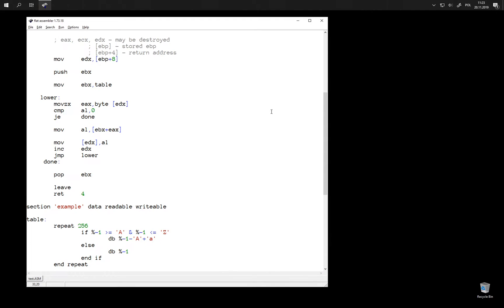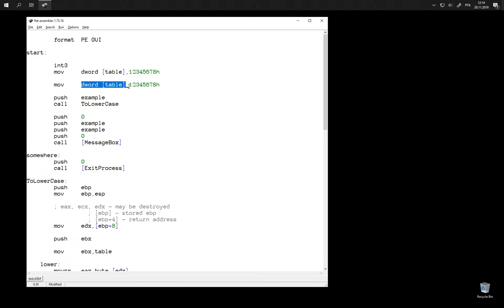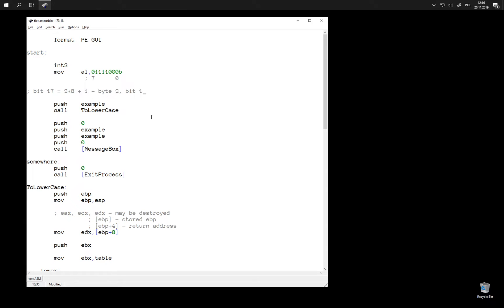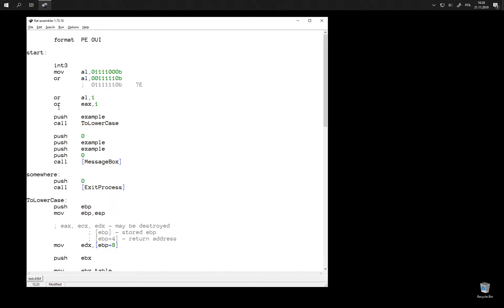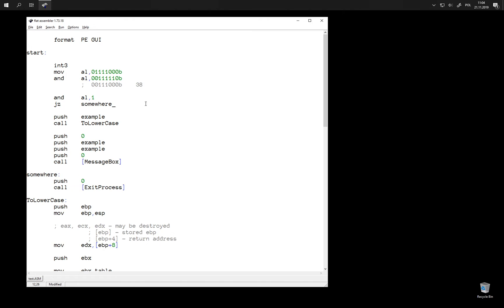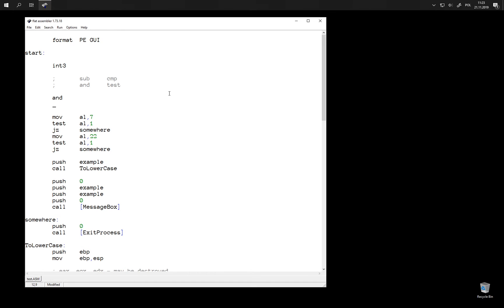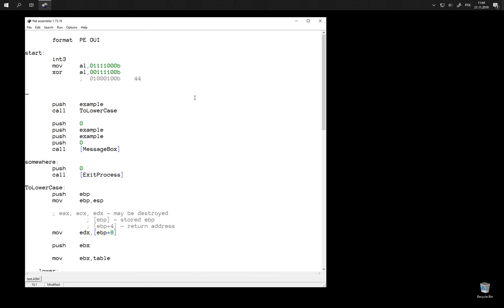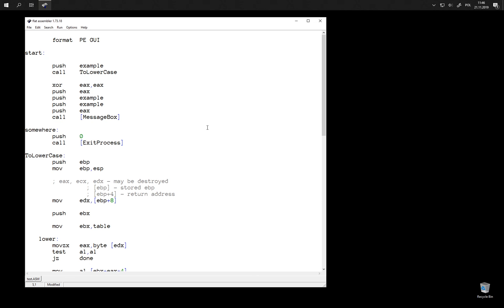Introduction to x86 assembly, part 8: Little-endianness and bit operations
This episode explains the issue of x86 being little-endian and introduces some basic instructions operating on individual bits.